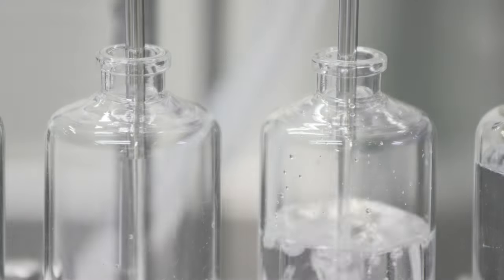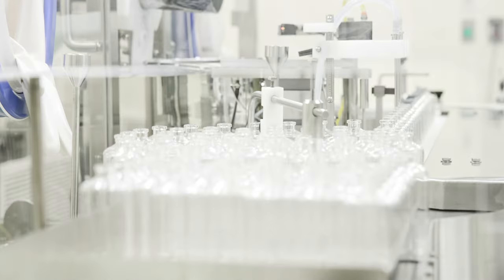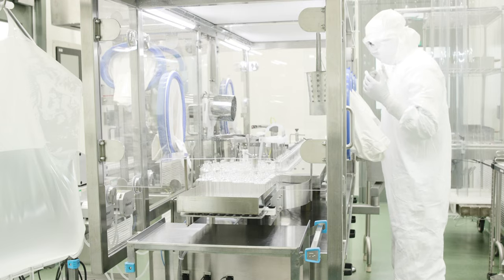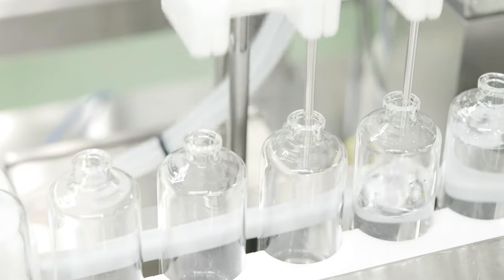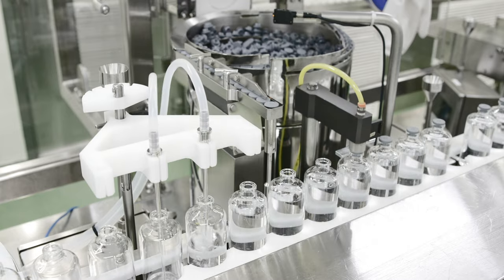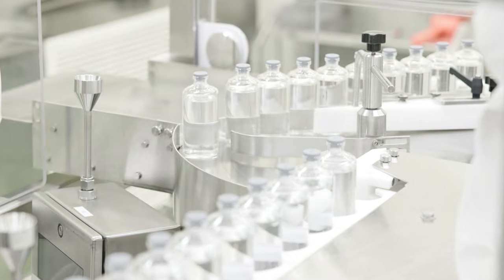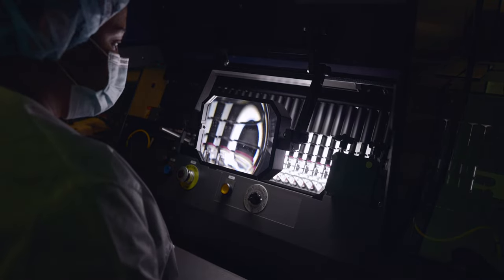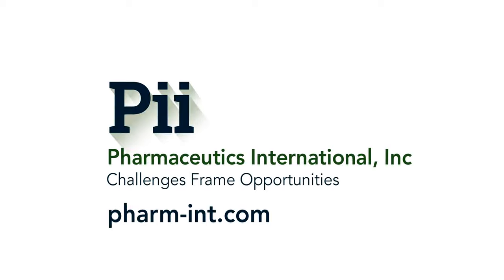Clinical Aseptic Vial Filling with M and O Perry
Flexibility for customers is what makes Pii’s M and O Perry aseptic vial filling line unique. One of four aseptic fillers at Pii, M and O Perry boasts the ability to fill up to 40 vials per minute, supporting batch sizes up to a 500-liters, and the ability to fill a vial sizes range from 3mL to 100mL.

Depending on customer need, M and O Perry’s flexibility enables vials to be aseptically filled, lyophilized, or terminally sterilized.

Restricted access barriers also known as “RABS” replace curtain technology to ensure improved cleanroom operations supporting improved processing environments.

This line can support single use disposable technology, glass carboys, and stainless steel for both compounding needs in the Class “C” environment as well as receiving containers inside the Class “A” environment.

Washed and autoclaved vials are offloaded to a qualified HEPA-filter laminar airflow cart, that transports the vials to the M and o perry vial filler. Operators aspetically load the vials onto properly sized pockets.

The M and O Perry Line has the ability to support both peristaltic and rotary piston pumps for filling accuracy. This filling line provides our partners with flexibility on container and closure systems as Pii has validated multiple format change parts.

The M and O Perry vial filler features two filling heads that can be fitted with stainless steel or single-use disposable needles. The filling line has two filling heads along with a third needle that can support inert gassing requirements such as nitrogen overlay for products that are sensitive to atmospheric headspace prior to the stoppering station.

M and O Perry can accommodate a variety of stopper sizes for filled vials from 3 milliliters with a 13 millimeter neck-finish up to a 100 milliliters with a 32 millimeter neck-finish.

Throughout the filling process, Pii performs in-process weight checks to ensure filling process maintains accuracy in filling throughout the production process.

The filled and stoppered vials then progress to the M and O Perry Capper that will cap vials under Grade A conditions.  The capped vials will then progress to the next unit operation of Visual Inspection, where 100% inspection of each vial will be inspected under various conditions and backgrounds evaluating any defects prior to processing any testing or secondary packaging requirements.

The flexibility of the M and O Perry vial filling line offers a scalable solution for customers seeking clinical manufacturing, as well as small – to- large scale manufacturing requirements.

Partner with Pii to assist with your sterile fill-finish development and manufacturing.